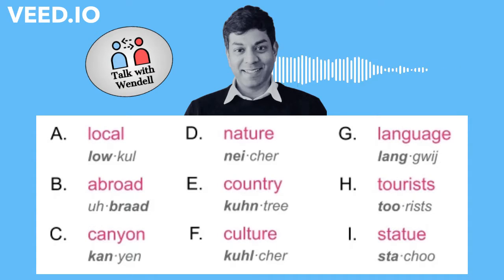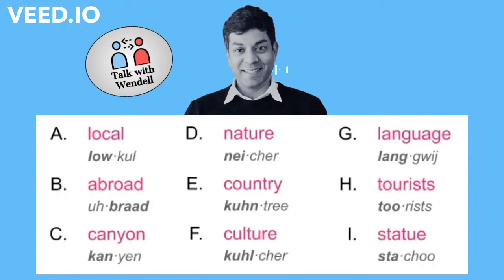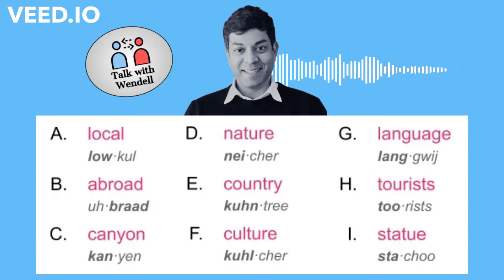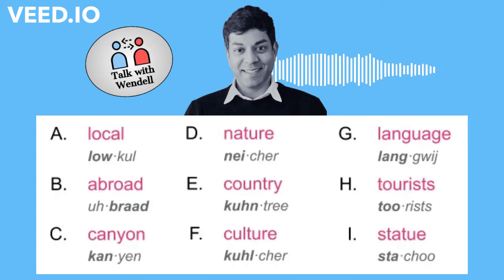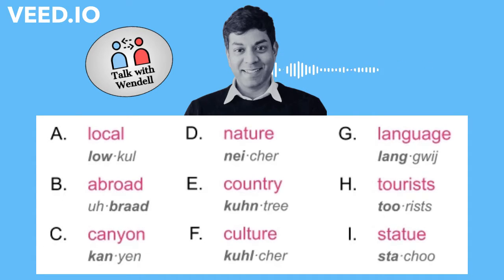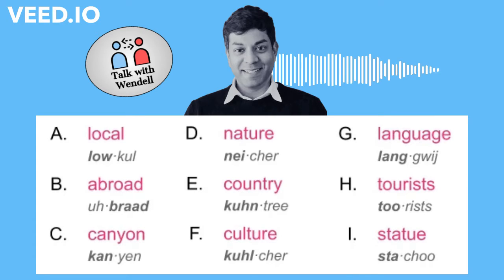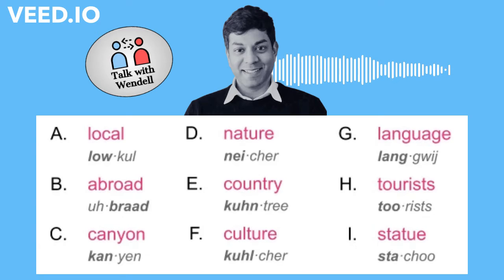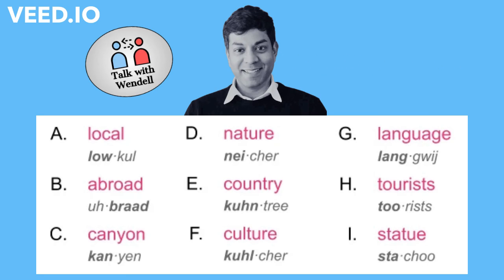Follow Along - Two Syllable Vocab - from the Travel Lesson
by Talk With Wendell